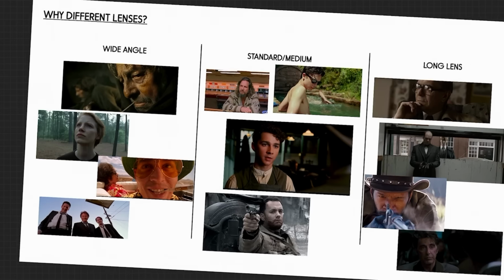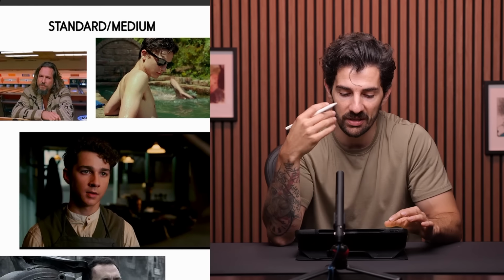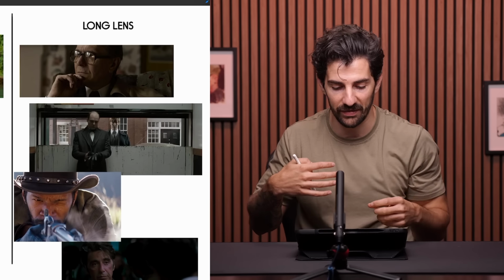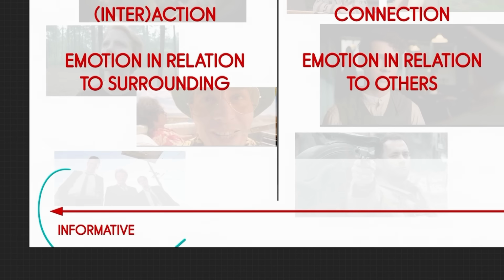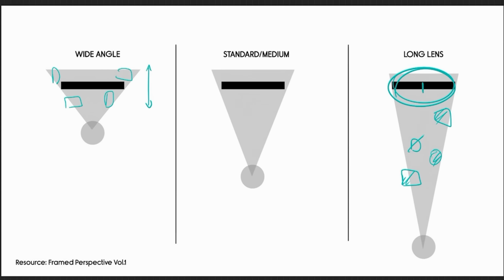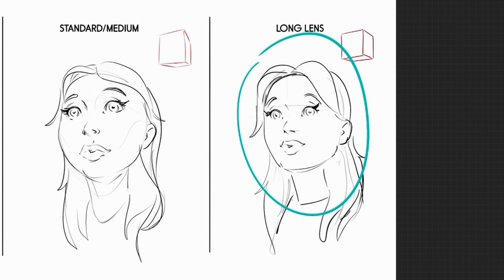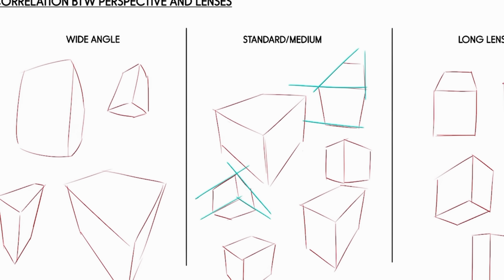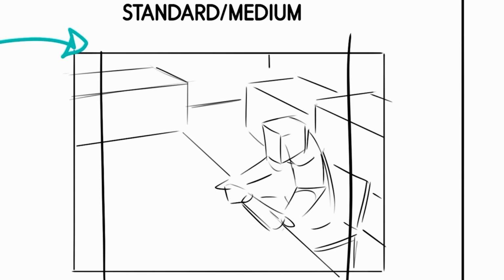How Pro Artists ACTUALLY Learn Perspective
If you’re new to my channel, my name is Antonio Stappaerts. I’m the founder of artwod.com. I've spent 8 years working as a professional artist in the entertainment industry with companies such as Sony, Ubisoft, Capcom, Tencent, Procreate and many more.

Chapters in this video:
0:00 Intro